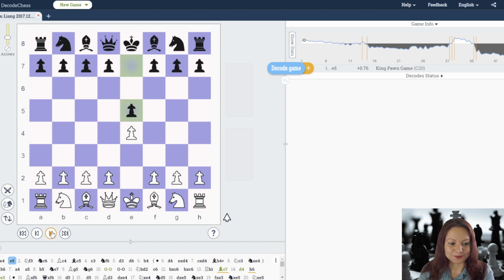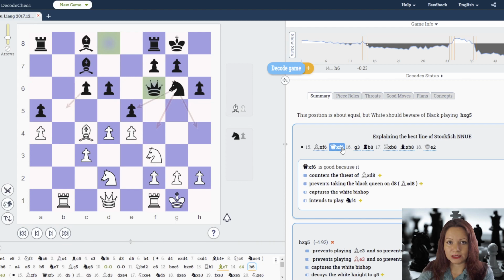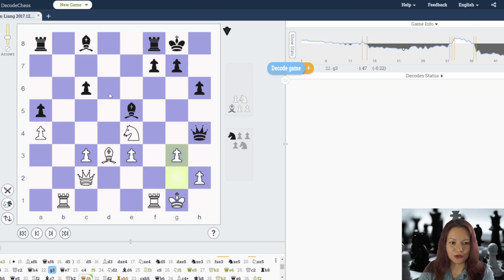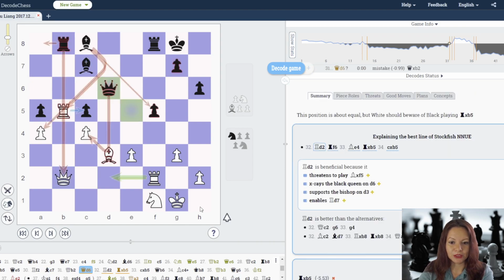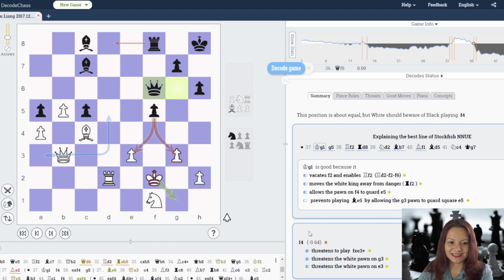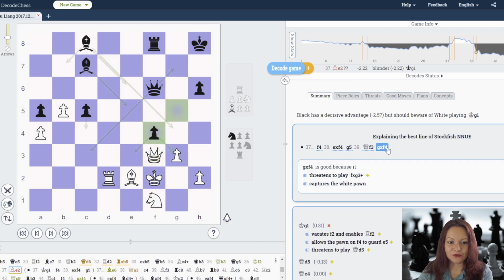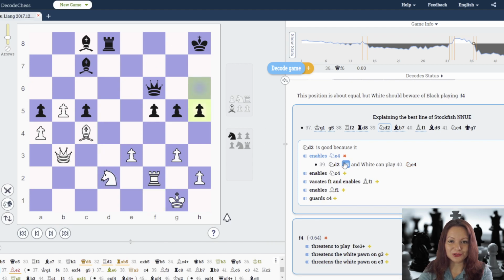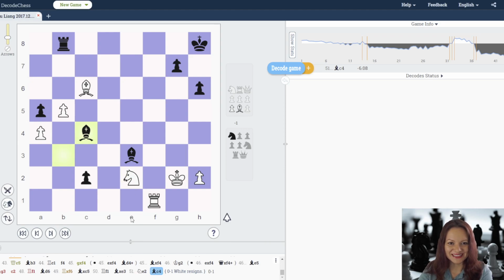Chess Analysis Tips Rd2: WIM Camelia Ciobanu with DecodeChess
Welcome to lesson #2 with WIM Camelia Ciobanu.
Today Camelia reviews her loss against Liang Awonder. Having played with the white pieces, Camelia spots her mistakes and makes use of Deep  Decode to study the positions in depth.

The game's PGN can be found below.

Camelia is a Romanian Woman International Master.
She's is top rated chess tutor on Lichess. You're welcome the see her coach profile here:

 Start making sense out of your chess with DecodeChess today

Game PGN:
1. e4 e5 2. Nf3 Nc6 3. Bc4 Bc5 4. c3 Nf6 5. d3 d6 6. b4 Bb6 7. a4 a5 8. b5 Ne7 9. Bg5 Ng6 10. O-O O-O 11. Nbd2 c6 12. bxc6 bxc6 13. Rb1 Bc7 14. d4 h6 15. Be3 d5 16. Bd3 dxe4 17. Nxe4 Nd5 18. dxe5 Nxe3 19. fxe3 Nxe5 20. Nxe5 Bxe5 21. Qc2 Qh4 22. g3 Qe7 23. c4 f5 24. Nd2 Bd6 25. Rf3 c5 26. Nf1 Qe5 27. Qb2 Qe6 28. Qc2 Rb8 29. Rb5 Qe5 30. Rf2 Bc7 31. Qb2 Qd6 32. Rd2 Rxb5 33. cxb5 Qb6 34. Bc4+ Kh8 35. Qb3 Qg6 36. Kf2 Qf6 37. Be2 Be6 38. Qa3 c4 39. Bf3 Rc8 40. Bb7 Rb8 41. Bc6 c3 42. Rc2 Be5 43. Qc5 Bb3 44. Rc1 f4 45. gxf4 Bxf4 46. Kg2 Be5 47. Ng3 c2 48. Rf1 Bd6 49. Rxf6 Bxc5 50. Rf1 Bxe3 51. Ne2 Bc4 0-1